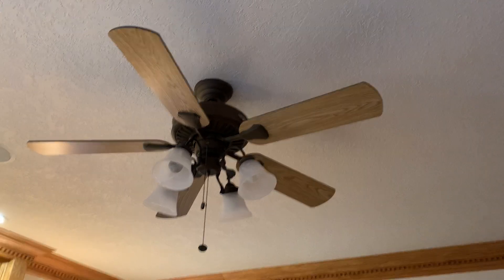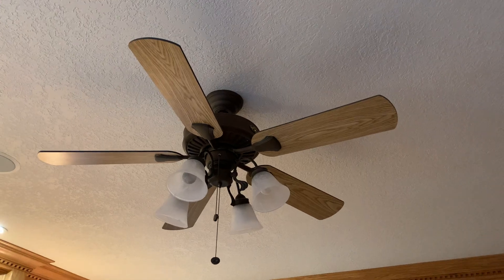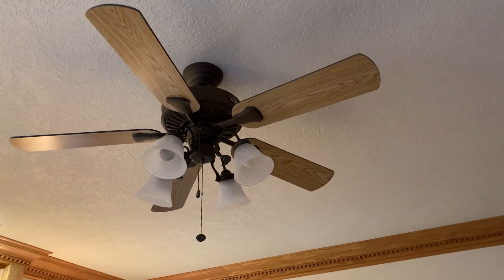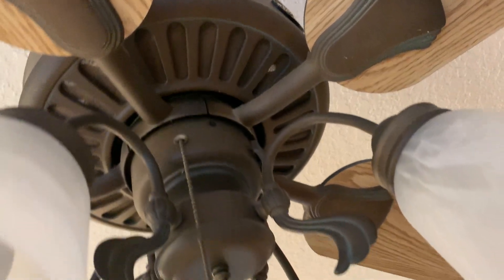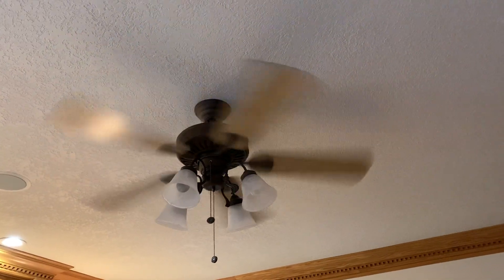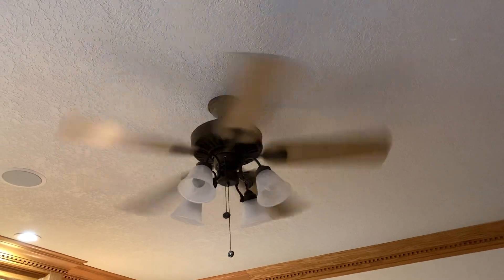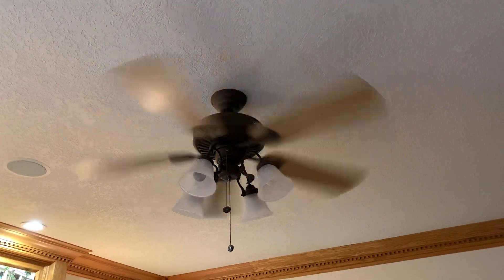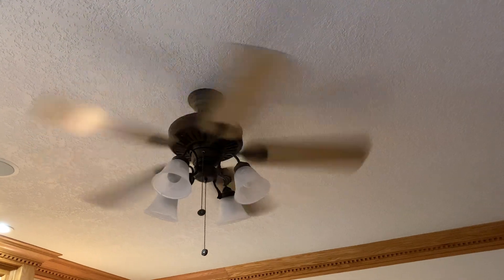52" Hampton Bay Cameron II Plus Ceiling Fan (1 of 3)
Installed in the living room at a house my dad built